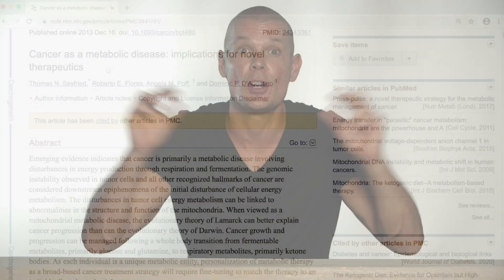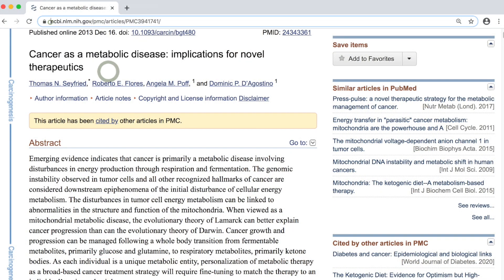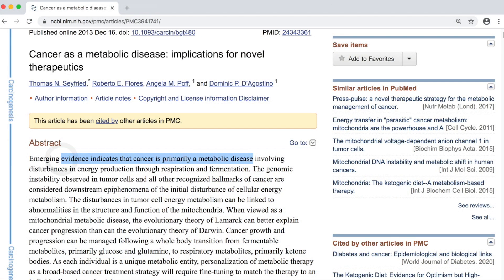Cure for Cancer: don't cure Cancer, but prevent or cure the root cause: scientific cause included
What if solving this root cause IS the Cure for Cancer (science included!)?
I’ll let you decide for yourself, after just connecting the scientific dots that this video contains.